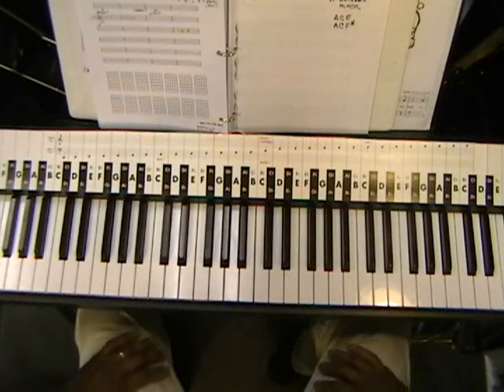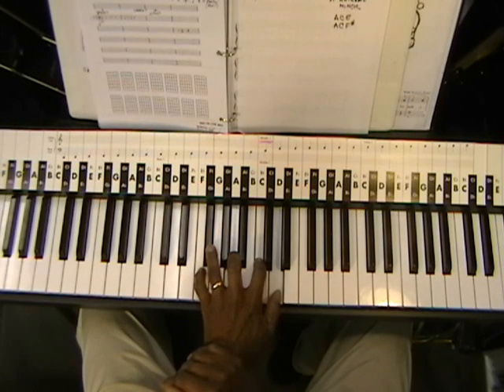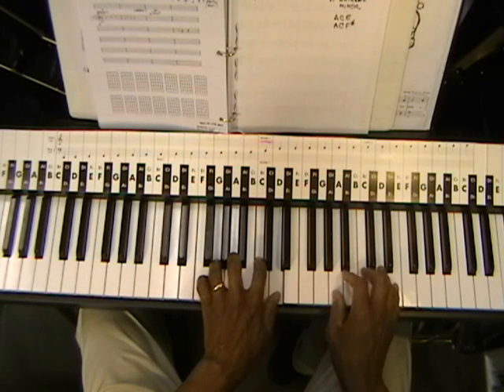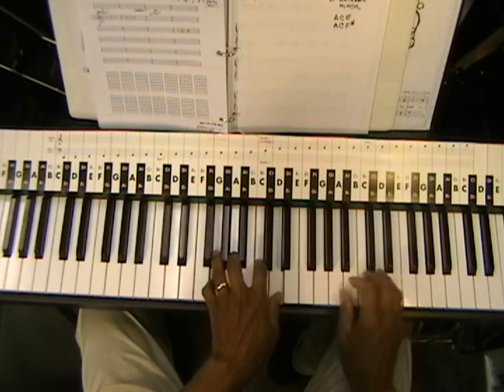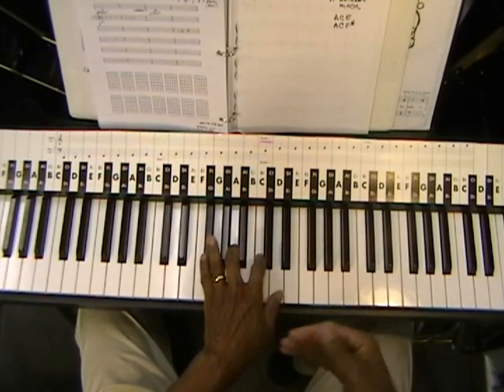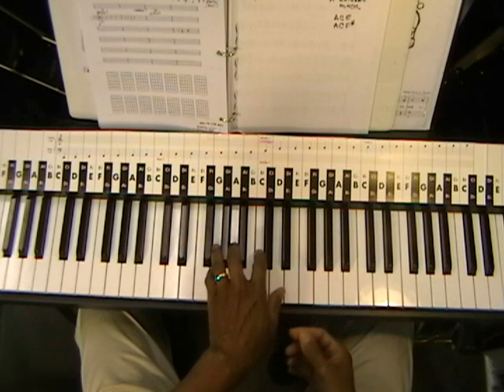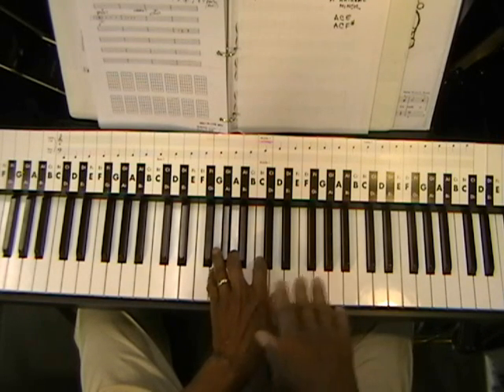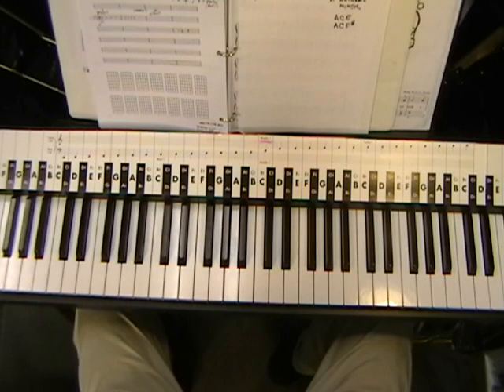How To Play Easy A Minor Jazz Improvisation On Piano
Adele Piano Tutorials!